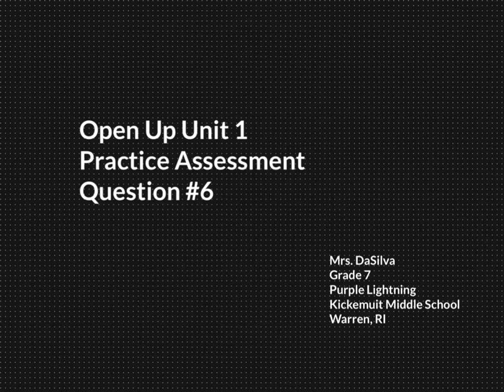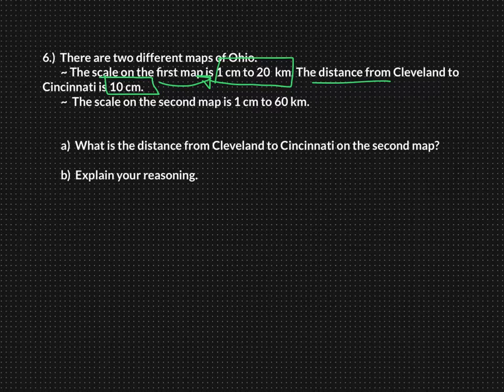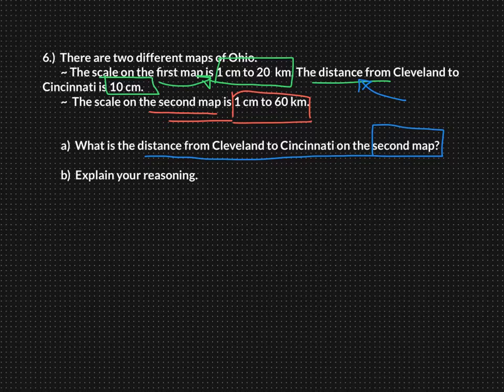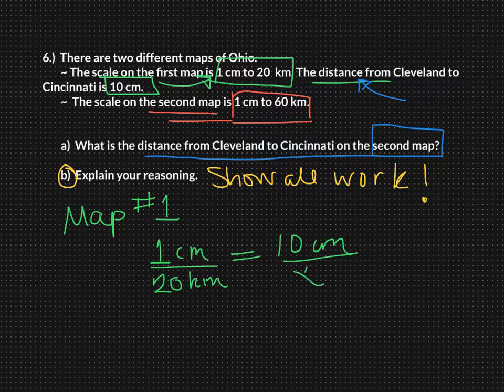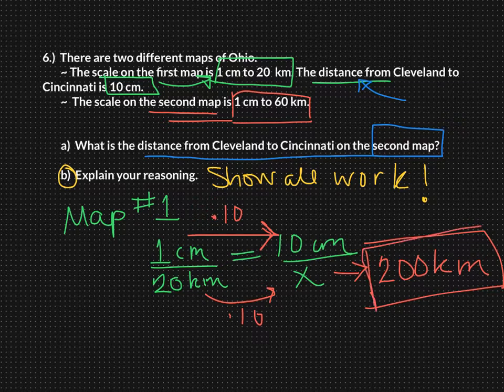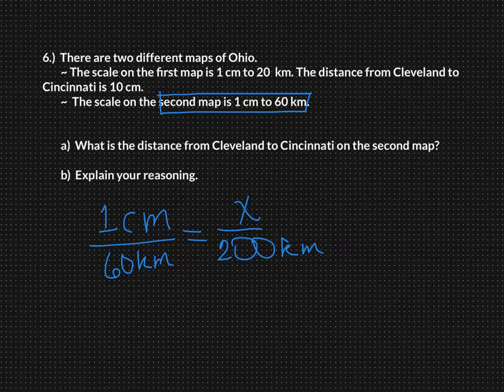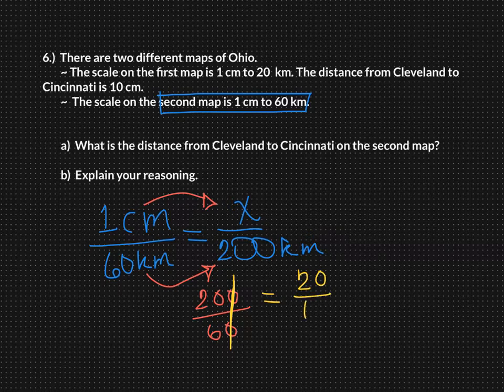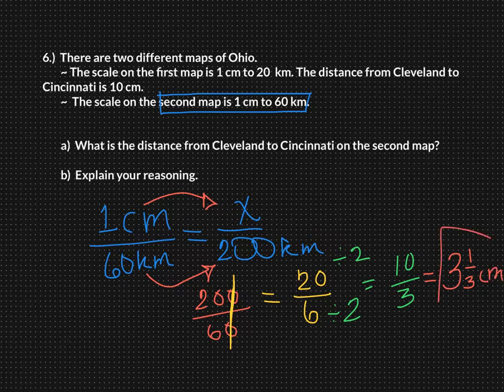Open Up Unit 1 Practice #6